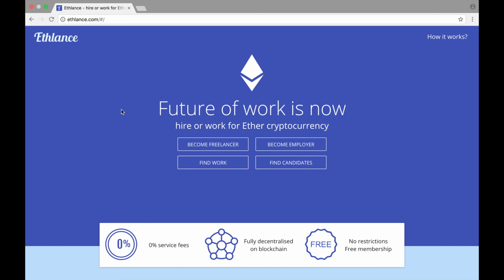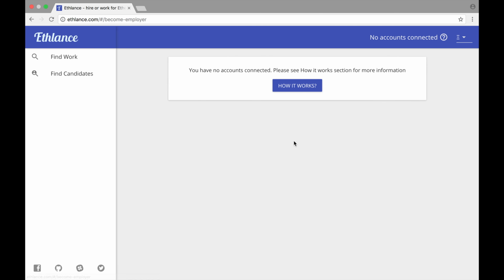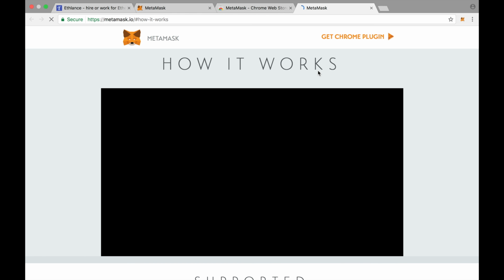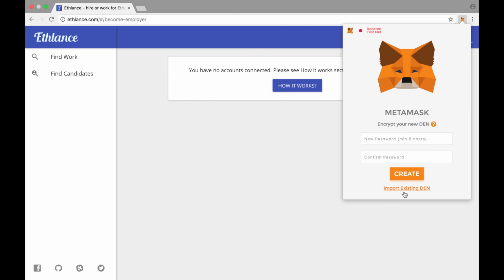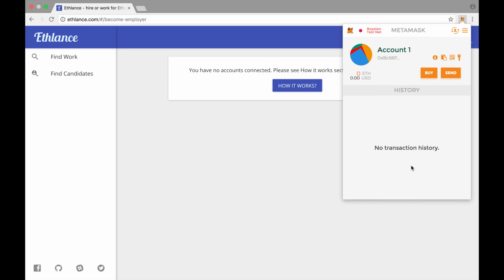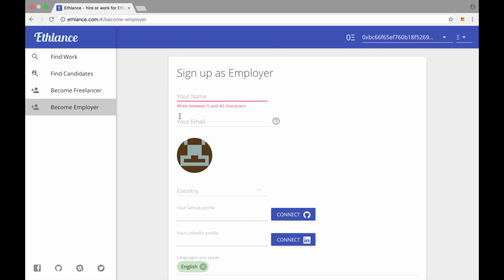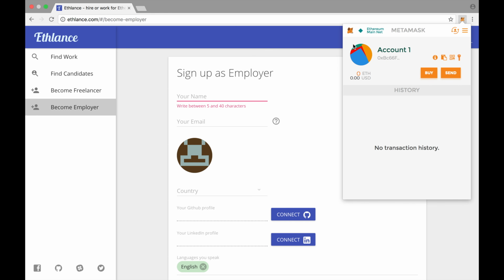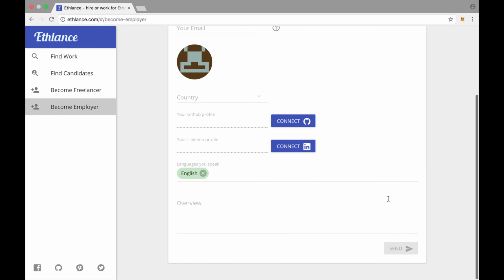How to use Ethlance - Installing MetaMask Chrome Extension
Ethlance is a first completely decentralised freelance platform with 0% service fees. The platform is running on Ethereum blockchain with payments being made in Ether cryptocurrency.

This video explains how to install MetaMask Chrome Extension which is very handy tool for interacting with Ethereum blockchain.

and start earning Ether today!